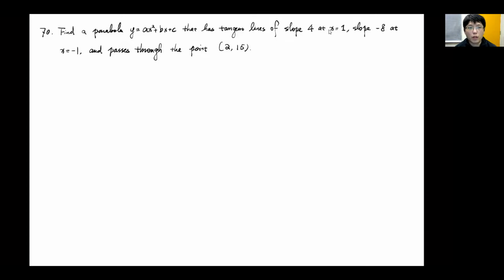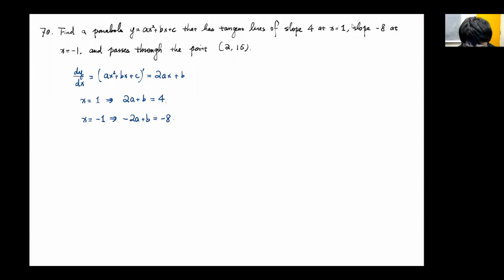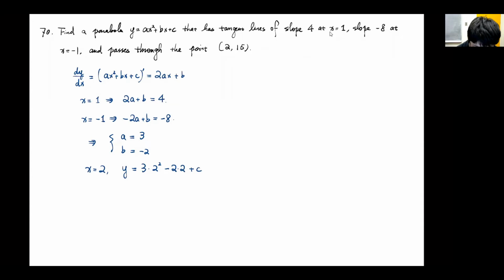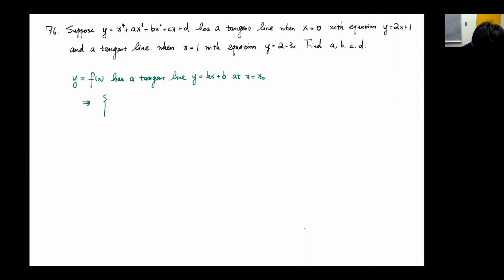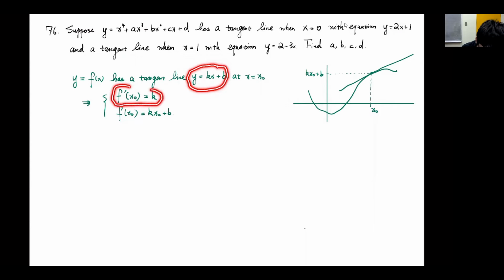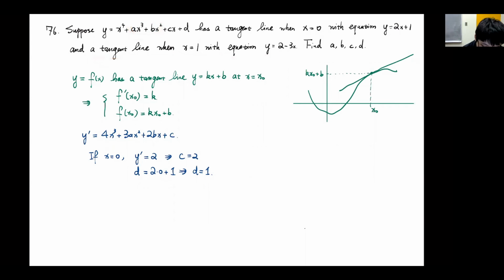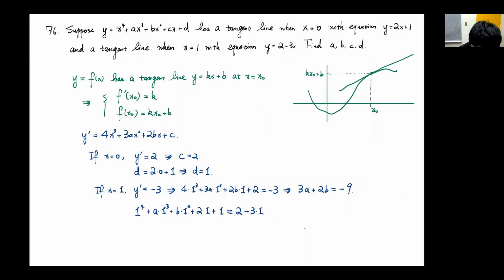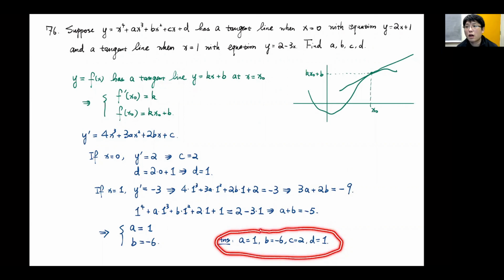Lecture9 Supplement: Solutions to Problem 70 and 76